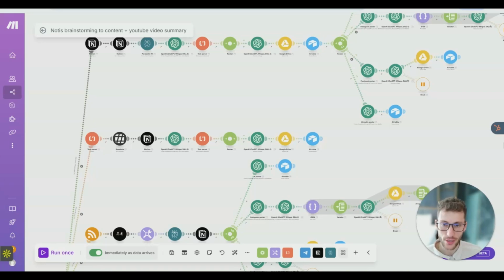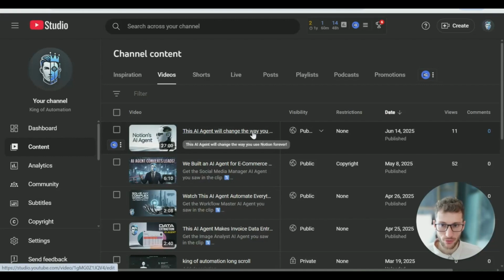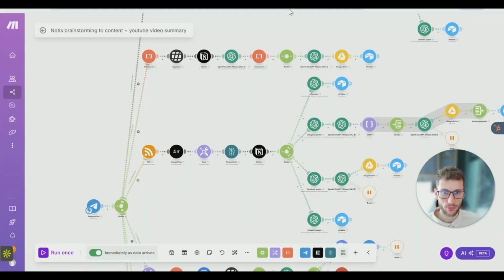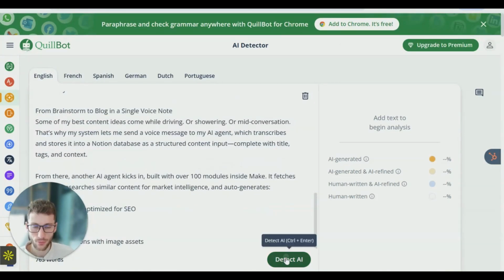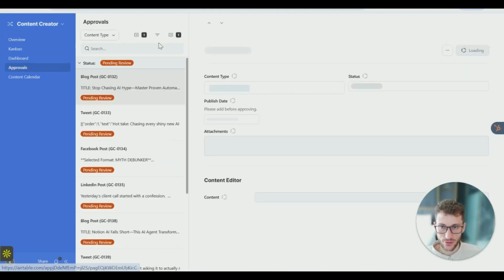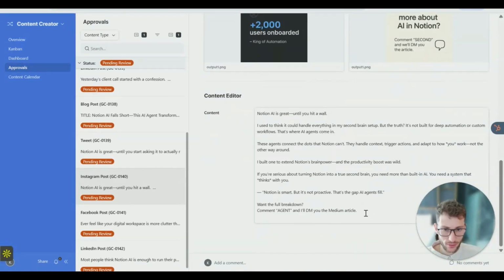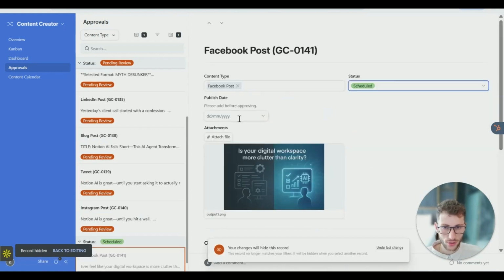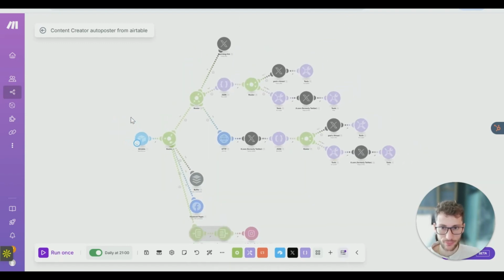AI Agent writes blogs and posts on social medias while you sleep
Get the Content Creator AI Agent you saw in the video ⤵️

Summary ⤵️
See how you can turn any YouTube or Loom video into a fully SEO-optimized blog post and viral social content—automatically—using nothing but a Telegram chat. In this demo, you’ll watch our AI Content Creator agent take a single video URL and instantly generate a blog post (complete with affiliate/internal links), then repurpose it into Instagram carousels (with AI graphics), X threads, and perfectly formatted posts for LinkedIn and Facebook, all using the latest viral templates.

Features:

- One-click content generation from any YouTube or Loom video link
- Automated transcription powered by Supadata
- Repurposes blogs into:
 • Instagram posts & carousels (with AI-generated graphics + text)
 • X (Twitter) threads
 • LinkedIn and Facebook posts
- Fully customizable and brand-safe outputs—tailored to your style, voice, and growth goals
- No more copy-paste, no more creative block—your content engine runs 24/7

Our tech stack, tools, & deals (some give us kickbacks—thank you for supporting our work!):

Why watch?
If this is your first view—Welcome to King of Automation! We are an online AI Automation Agency dedicated to helping businesses and freelancers make more money by working smarter, not harder. We've worked with companies in different industries all over the world to understand how to deliver real tangible value that you can benefit from immediately by implementing these systems.

Hopefully we can help you improve your business, and in doing so, the rest of your life 🙏